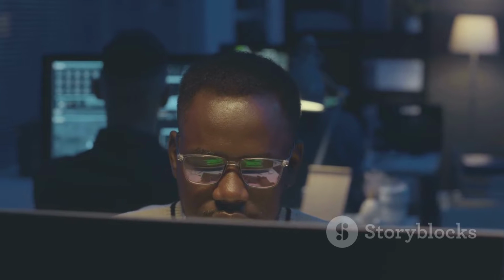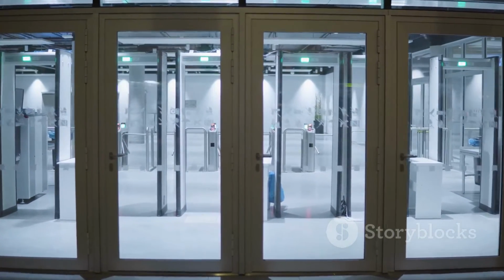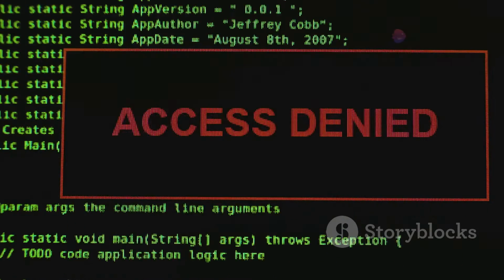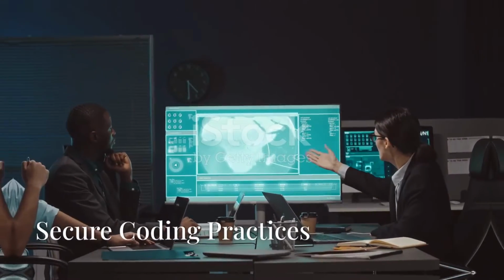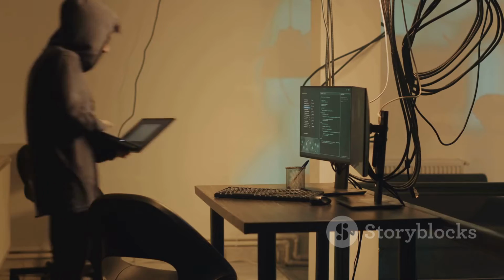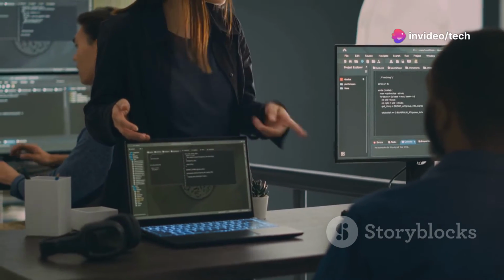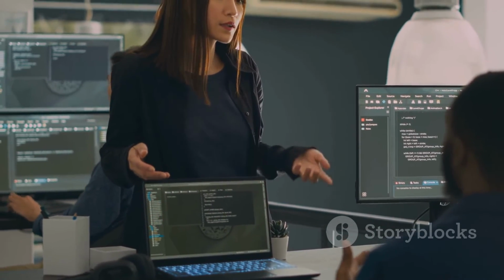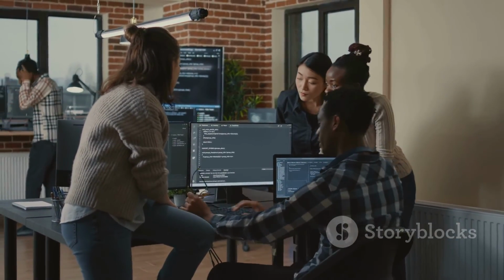🔒 Understanding Broken Access Control: What You Need to Know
Welcome to [Your Channel Name]! In this video, we dive deep into one of the critical security vulnerabilities in web applications: Broken Access Control. 🚨

What is Broken Access Control?
Broken Access Control occurs when a web application fails to enforce proper restrictions on user permissions, allowing unauthorized users to access or manipulate resources and data that they shouldn't. This flaw can lead to severe security breaches, including data leaks, unauthorized actions, and more.

In This Video, We Cover:

Overview of Broken Access Control: Learn what Broken Access Control is and why it’s a significant security concern.
Common Examples: Explore real-world scenarios where Broken Access Control vulnerabilities have been exploited.
How to Identify Vulnerabilities: Discover techniques and tools to detect Broken Access Control issues in your applications.
Mitigation Strategies: Get actionable advice on how to prevent and fix Broken Access Control issues to enhance your application's security.
Why It Matters:
Understanding and addressing Broken Access Control is crucial for maintaining the integrity and confidentiality of your application and user data. This video will equip you with the knowledge to recognize and safeguard against this common vulnerability.